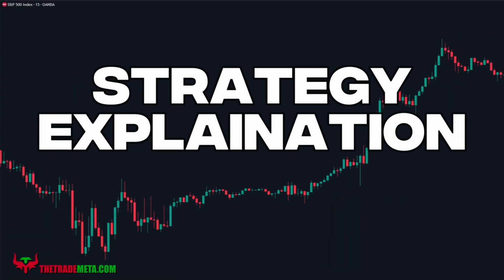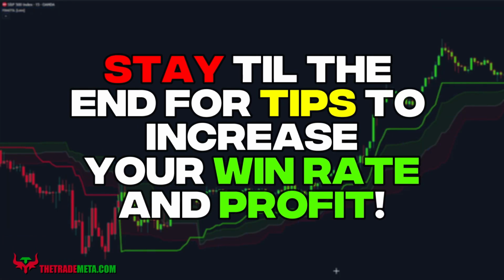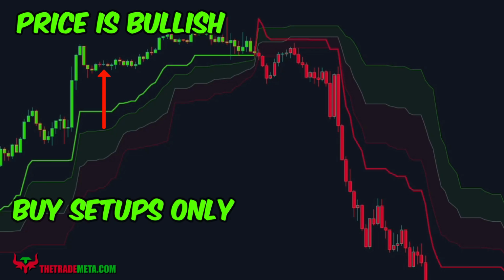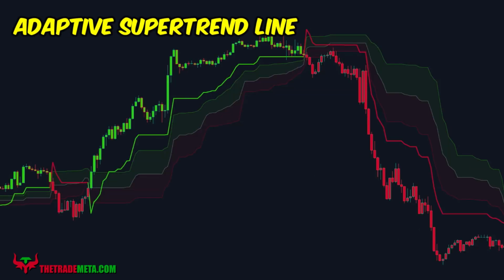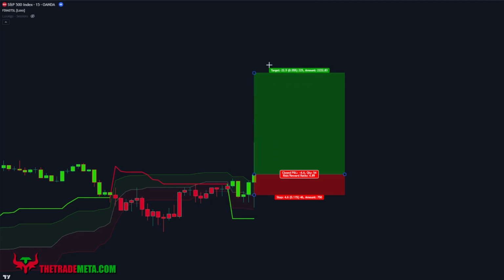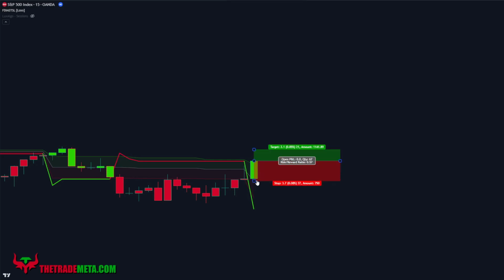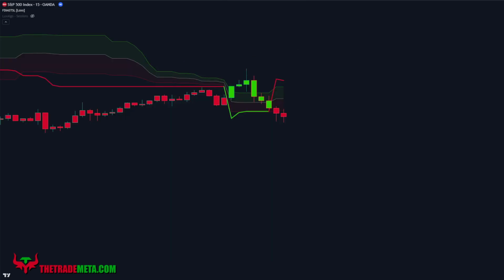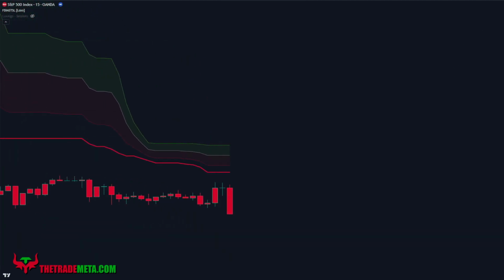Stop using the Supertrend! Use This TradingView Indicator for 10x Gains!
RECOMMENDED TRADING TOOLS WE USE!

Stop using the Supertrend right now! Because In this video, I’m going to show you an even better Tradingview indicator strategy that will 10x your trading profits! The trading strategy we’re going to use with this all-in-one indicator, literally has it all. It has easy to spot entry signals, multiple pre-defined stop-loss levels, and take profit levels that have crazy home run potential!

This video is related to: Supertrend Tradingview indicator strategy, supertrend indicator strategy tradingview, Supertrend, supertrend indicator strategy, supertrend trading strategy, supertrend indicator tradingview, supertrend strategy tradingview, supertrend strategy, supertrend indicator, supertrend indicator settings, supertrend best settings, tradingview indicator, high win rate trading strategy, supertrend day trading, forex, day trading

Take all of my videos as my own opinion, as entertainment, and at your own risk. I assume no responsibility or liability for any errors or omissions in the content of this channel. Any action you take on the information in this video is strictly at your own risk. We recommend that you contact a personal financial advisor before carrying out specific transactions and investments. There is a very high degree of risk involved in trading. Past results are not indicative of future returns.